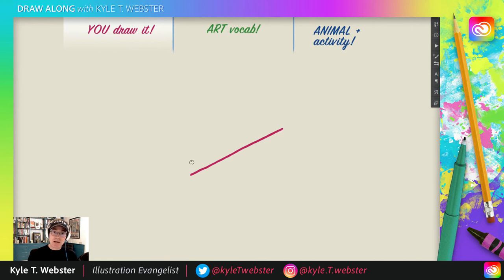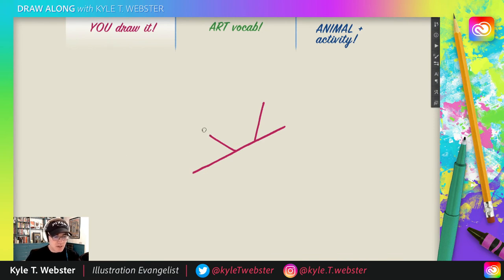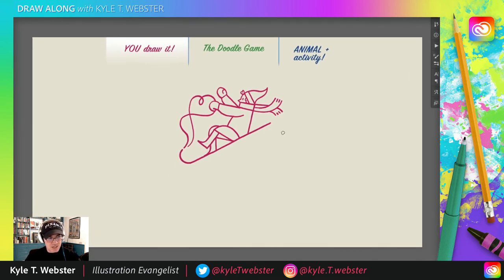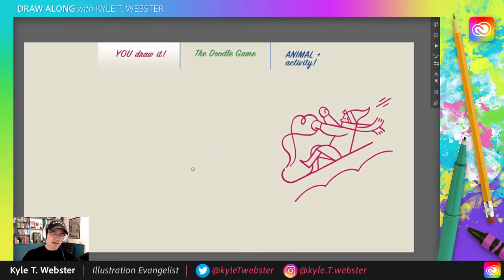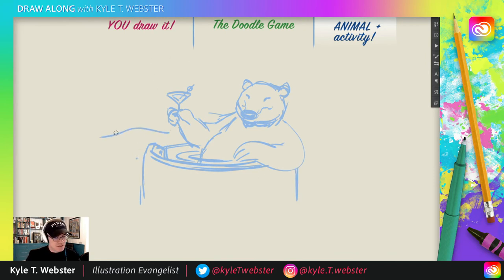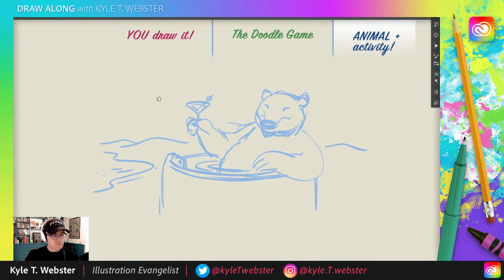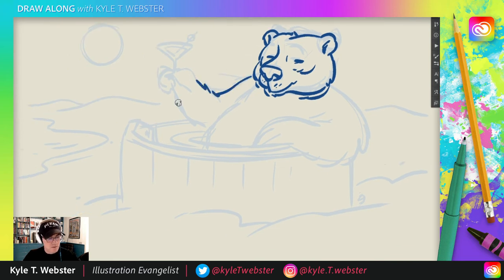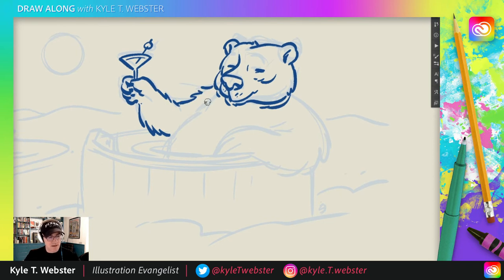Draw Along with Kyle - Kid on Sled | Adobe Creative Cloud